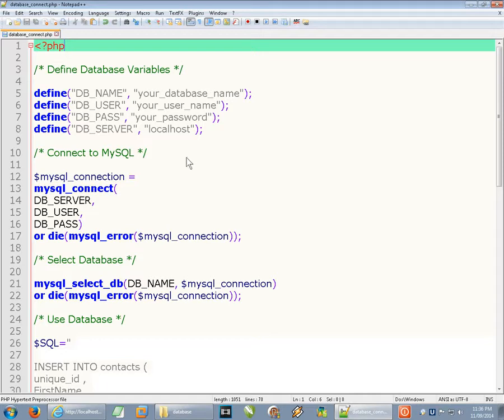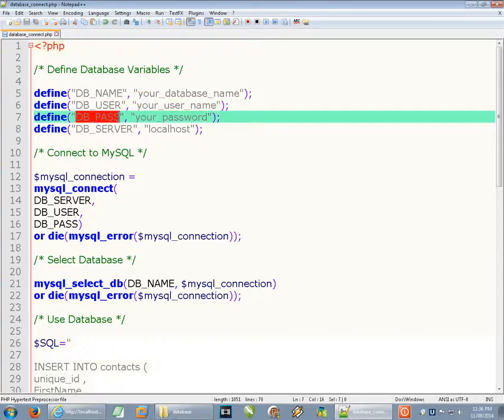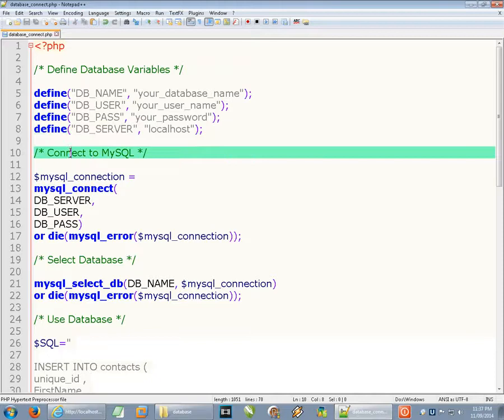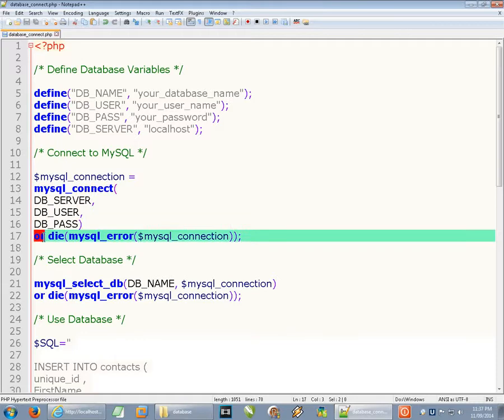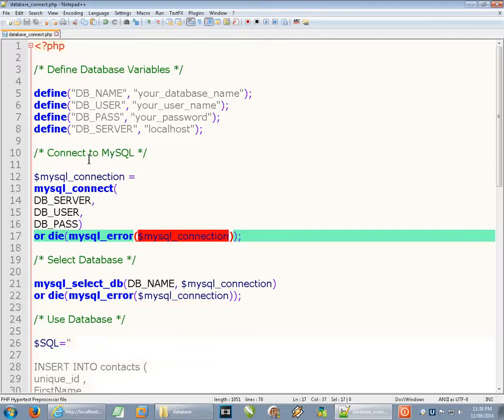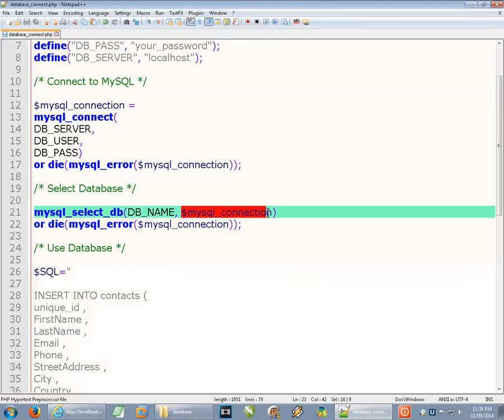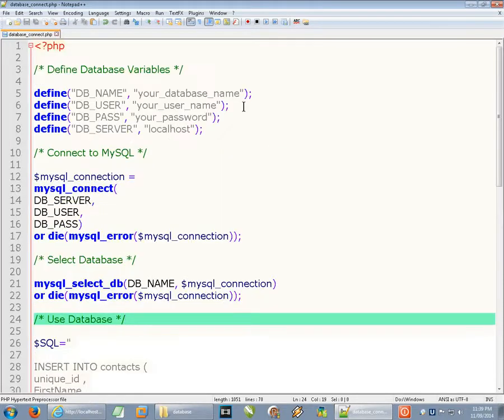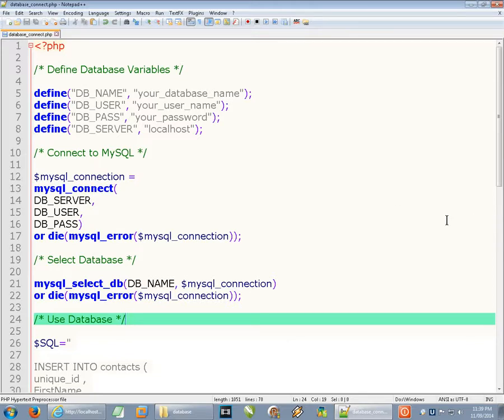PHP - How to Connect to a MySQL Database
Using:
define
mysql_connect
or die
mysql_error
mysql_select_db

php, mysql, database, define, mysql_connect, or die, mysql_error, mysql_select_db